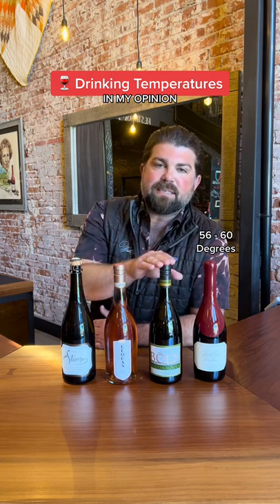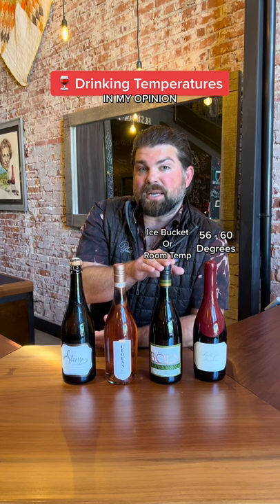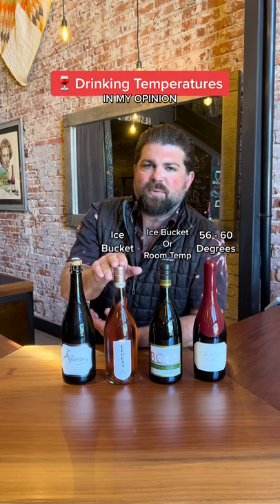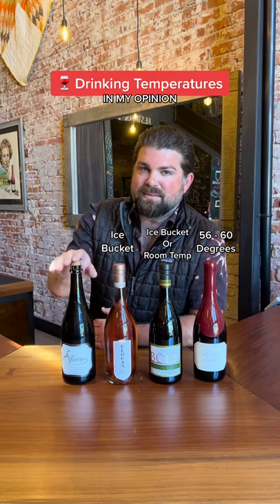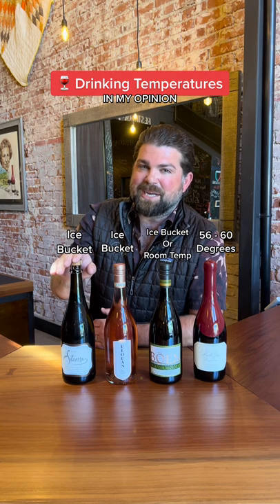THE PERFECT DRINKING TEMPERATURES...IN MY OPINION 🍷🍇🙌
What temp should you be drinking your 🍷?